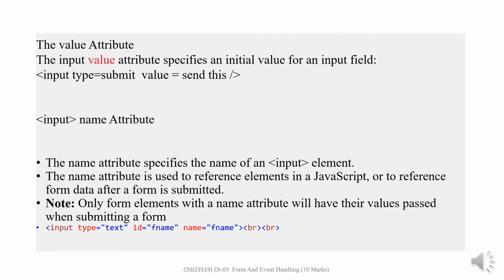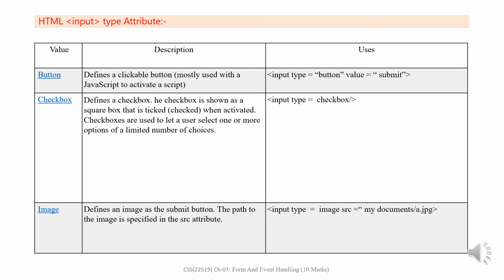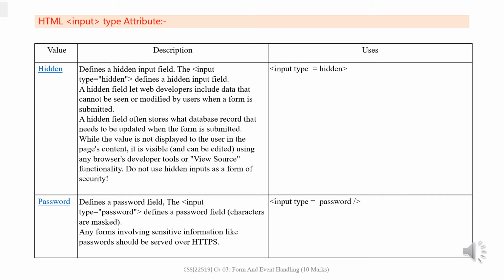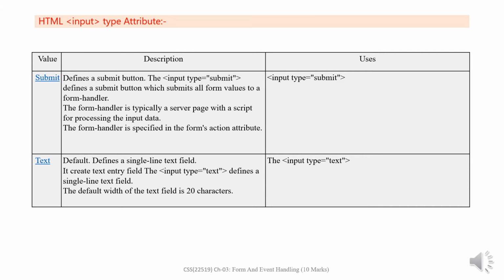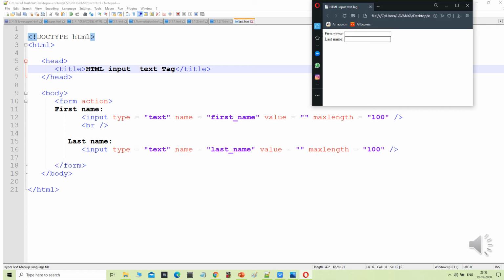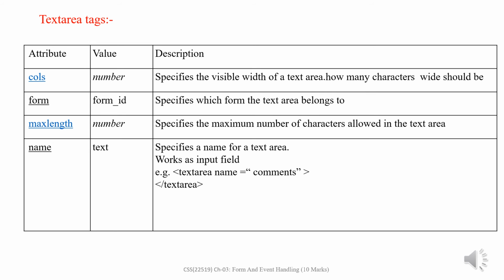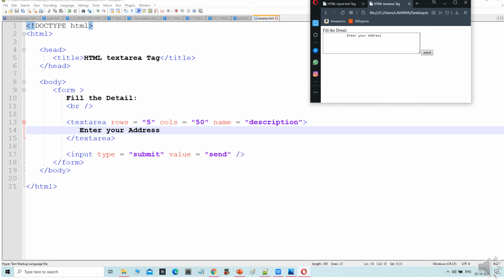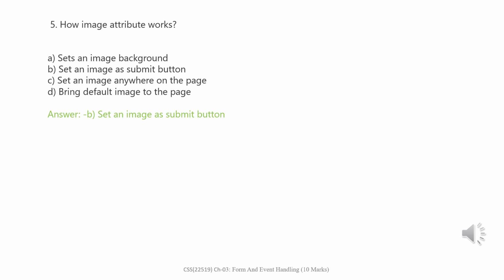CSS CH 03 L3 PART 3 INPUT TAG forms